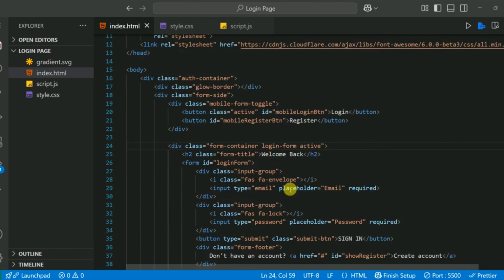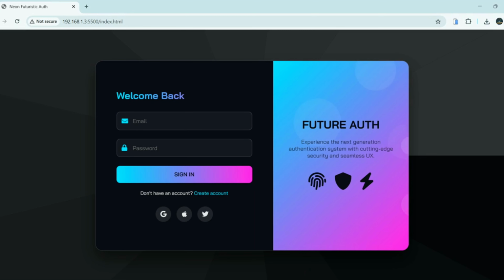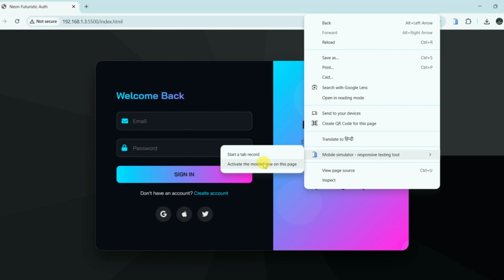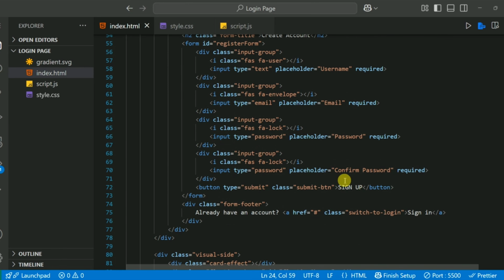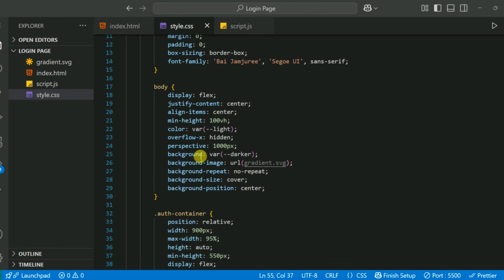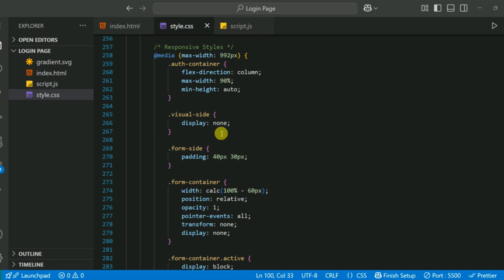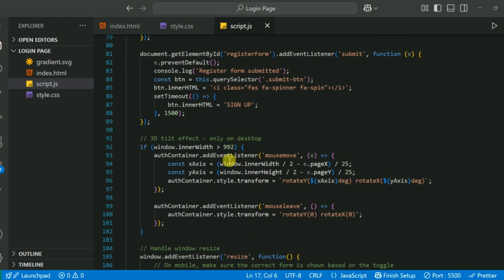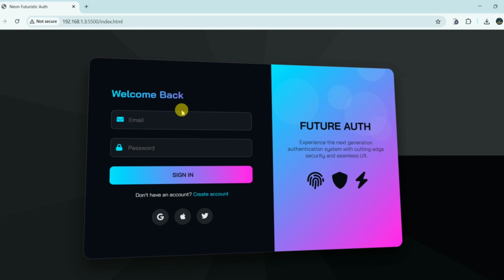Build a Modern Login & Register Form 🔐 | HTML CSS JavaScript UI Design Tutorial + Source Code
Looking to create a smooth, Modern Login & Register Form  UI?
This isn’t just a form — it’s a clean, interactive, and fully responsive design built with HTML, CSS & JavaScript! 💡✨

In this tutorial, we’ll build a beautiful login/register page with animations, transitions, and responsive layout — perfect for modern websites, portfolios, or authentication systems. No frameworks needed!

✅ Fully beginner-friendly
✅ Clean UI + interactive effects
✅ Mobile responsive
✅ Practical real-world project

🎯 What You’ll Learn:
How to structure login/register forms
Adding transitions & animations
Building responsive UIs with CSS
Organizing your code for frontend projects

💬 Drop a “LOGIN 🔐” in the comments if you want more UI-based tutorials!